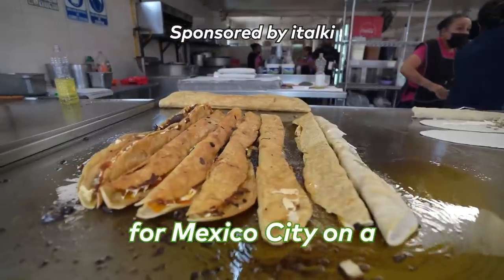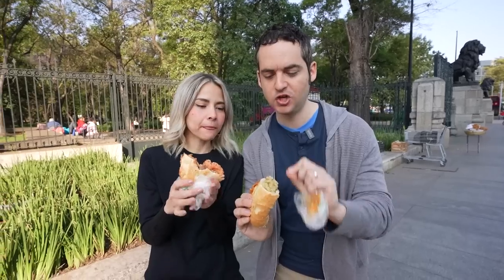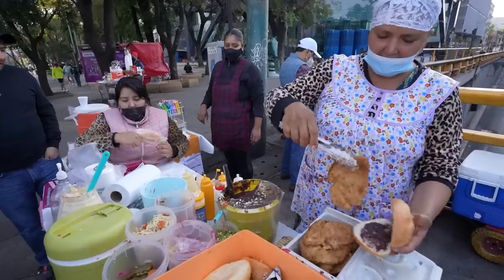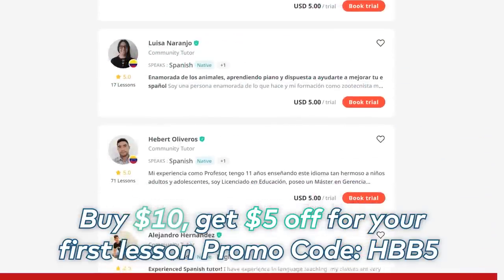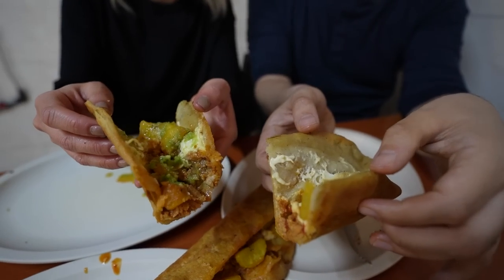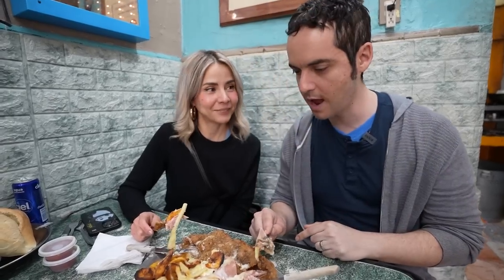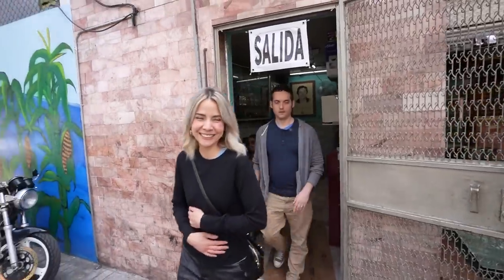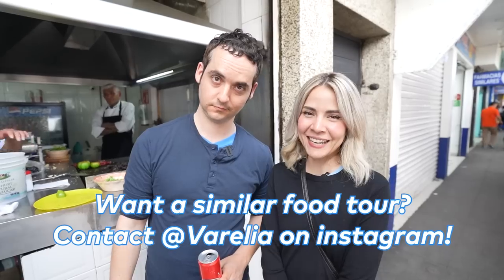Mouthwatering Mexican STREET FOOD Tour! (Mexico City Food Guide 2023)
Learn 150+ languages with quality native-speaking teachers on italki🎉. Buy $10 get $5 off for your first lesson using my code HBB5:

🌮 Take a Mexican Street Food Tour With Valeria (DM Her Here)

Mexico City, Mexico y Street Food Tour 2023 Chapter List:
00:00- Intro
00:25- 1) Tortas Catakil
Av. Lieja 7 y Av. Reforma Pasaje Comercial Chapultepe, Coahuila y Orizaba 7, Lieja, Cuauhtémoc, 06500 Ciudad de México, CDMX, Mexico
03:35- italki Sponsorship
05:11- 2) Los Machetes de Amparito
 C. Héroes 192, Guerrero, Cuauhtémoc, 06300 Ciudad de México, CDMX, Mexico
07:24- 3) Tamales Teresita/Las orejas de Elefante
 C. Héroes 197, Guerrero, Cuauhtémoc, 06300 Ciudad de México, CDMX, Mexico
09:24- 4) El Califa de León
Av. Ribera de San Cosme 56, San Rafael, Cuauhtémoc, 06470 Ciudad de México, CDMX, Mexico